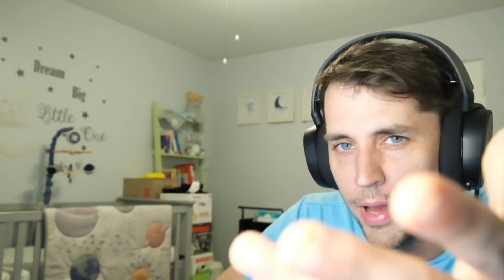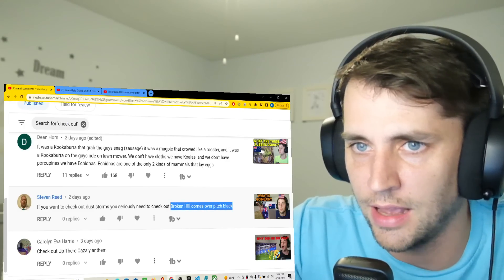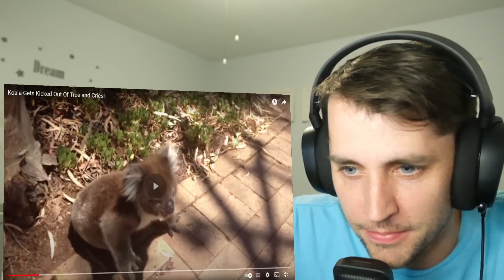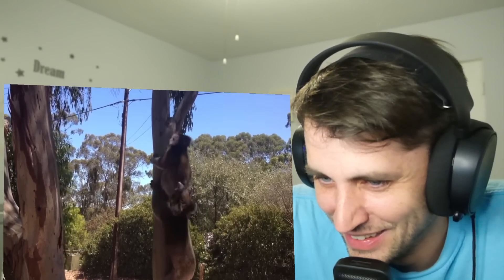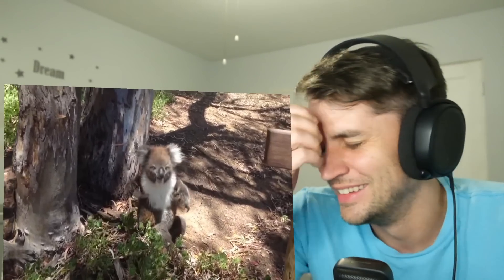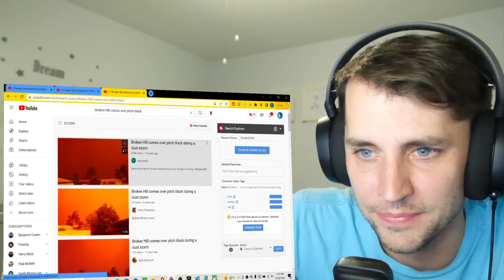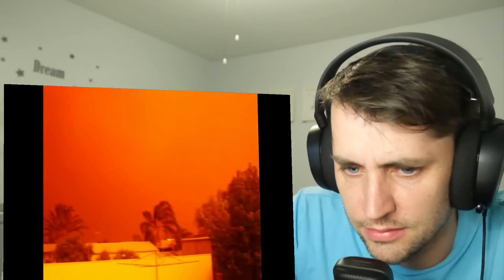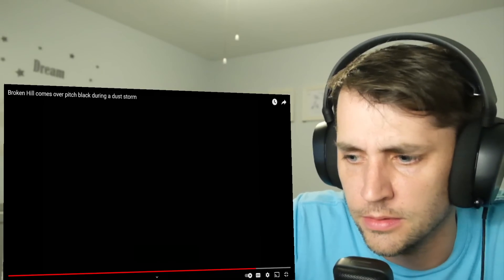Australian DUST STORMS are TERRIFYING! (American Reaction)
One of a cute little Koala making the most annoying noise in the world, and a scary dust storm! Well, that was fun.